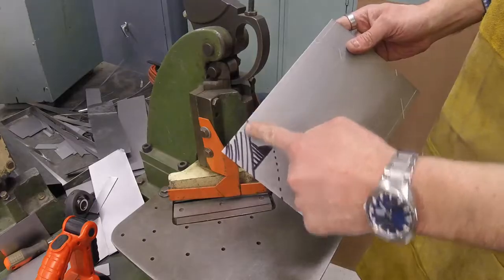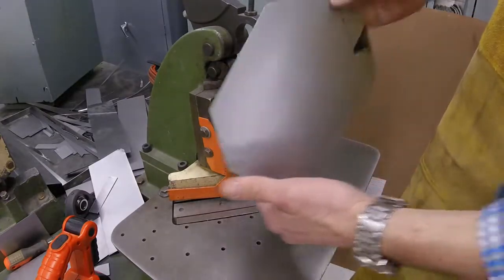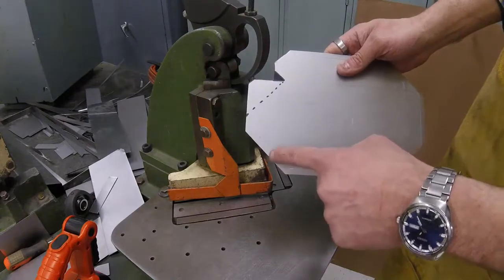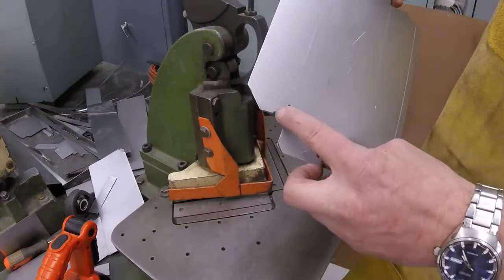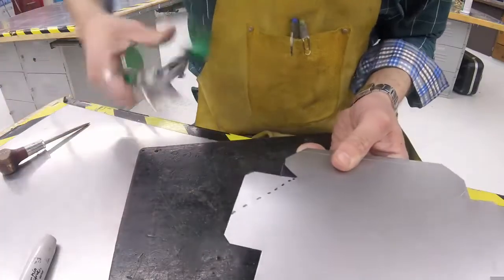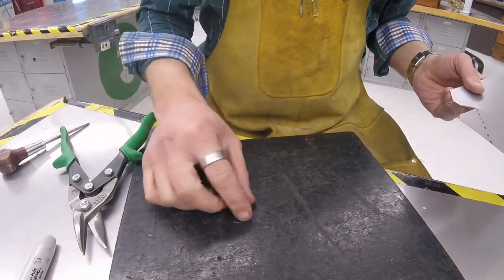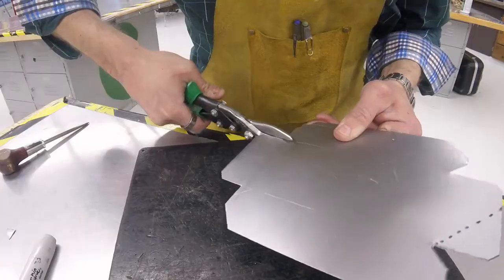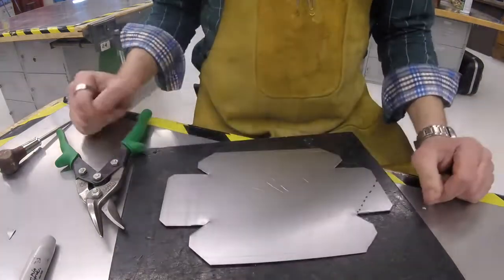How To Make a Metal Tray 2- Cutting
Now that we've measured everything out and marked all of the lines, we're ready to cut!  We're going to use a Notcher and some Aviation Snips.